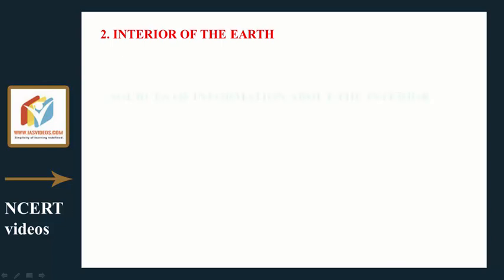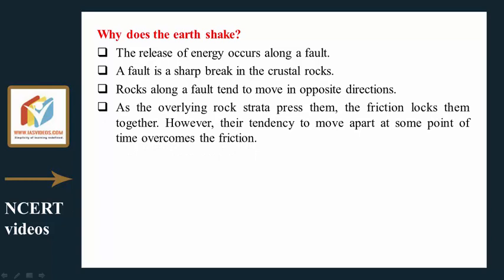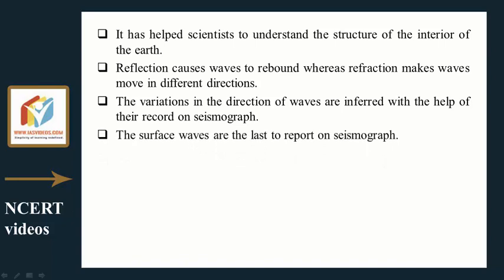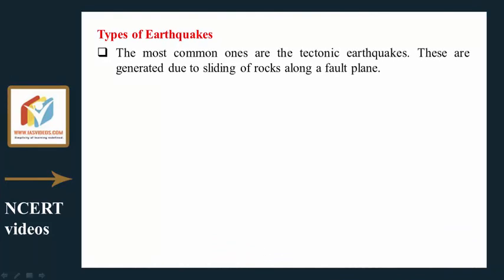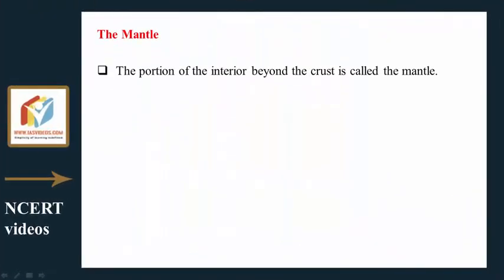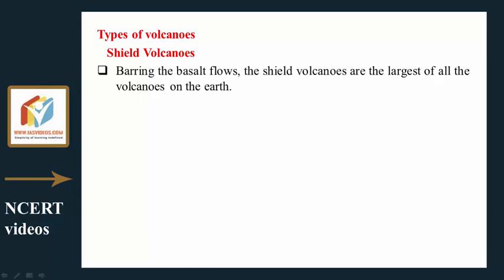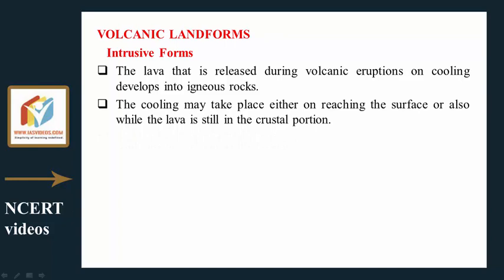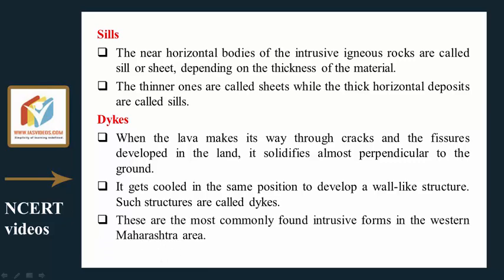2. Interior of the earth ||NCERT Videos|| UPSC CSE , IAS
1.Prelims Videos
2. Integrated Mains
3. Daily Current Affairs Videos + PDFs
4. NCERT  Videos
5. Economic survey summary videos
6. India Year book summary videos
7. Prelims test series
8. Yojana Kurukshetra Magazine Summary Videos